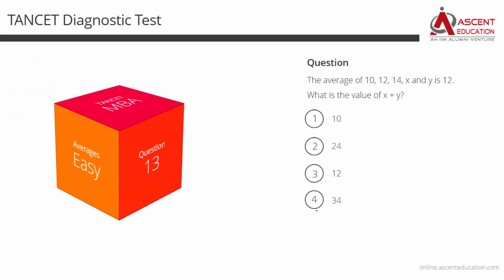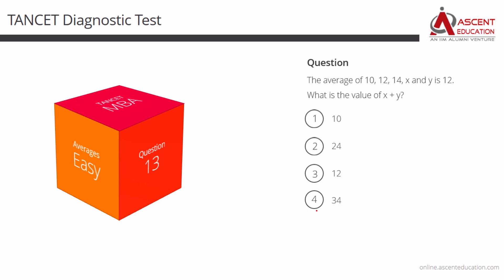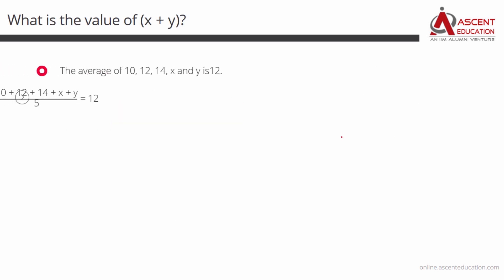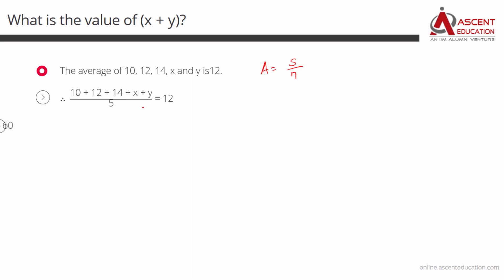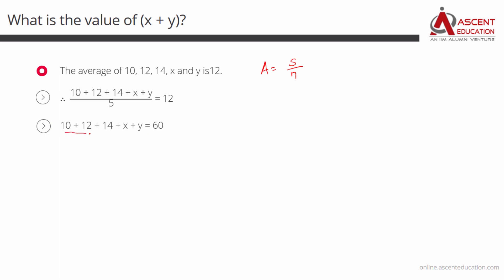TANCET Diagnostic Test - Q4 - Quantitative Reasoning Video Solution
Video solution to TANCET Diagnostic Test Q4 - Quantitative Reasoning - Topic tested: Averages.

Question
The average of 10, 12, 14, x and y is 12. What is the value of x + y?
 1. 10
 2. 24
 3. 12
 4. 34

Signup as a trial user and try the most comprehensive online course for TANCET MBA by Ascent Education. Includes solution to past year TANCET Papers, mock TANCETs. Taught in Tamil and English by TANCET Topper and IIM graduate.